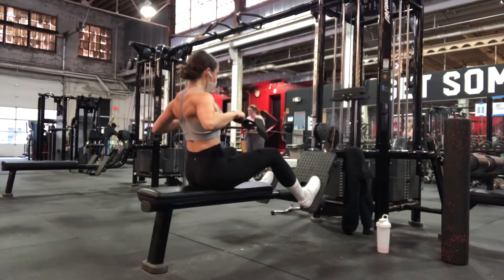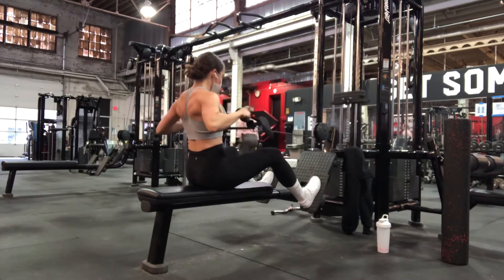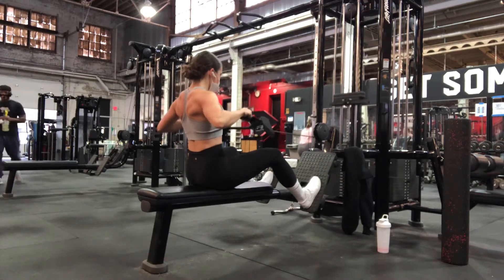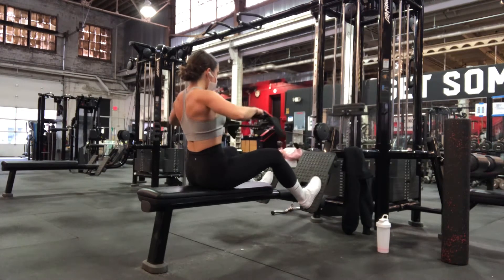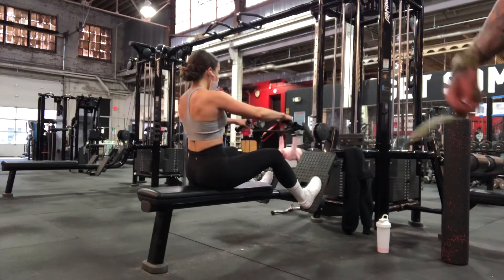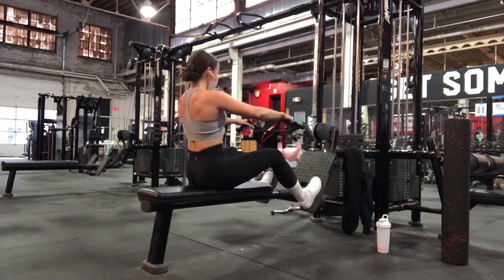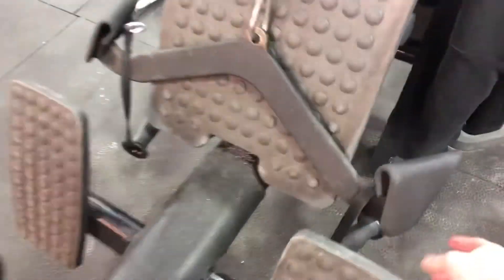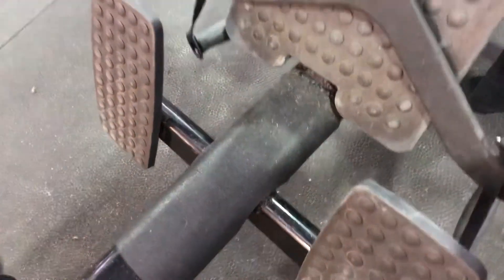Upper Back Row (Elbows High)